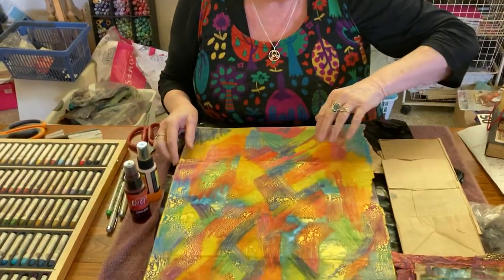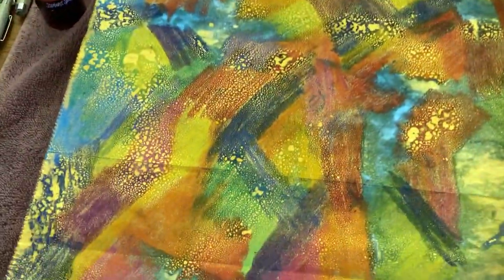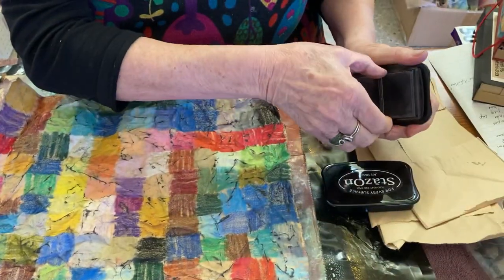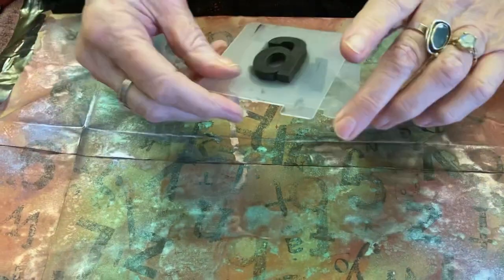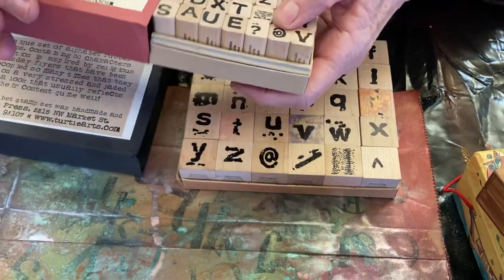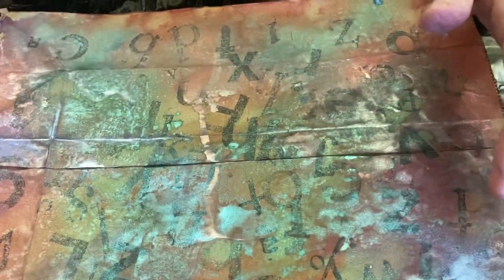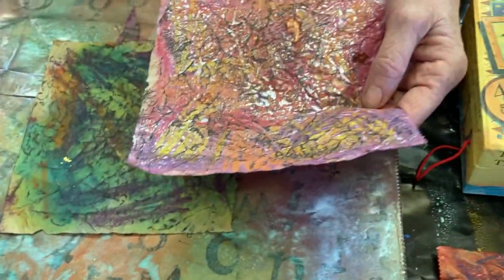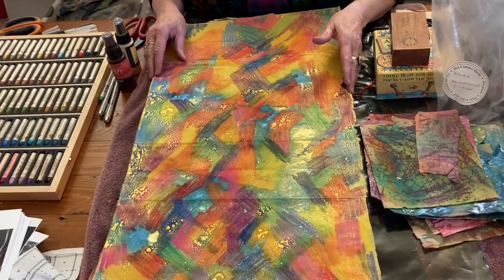Inspiration Monday- working with brown paper bags part two